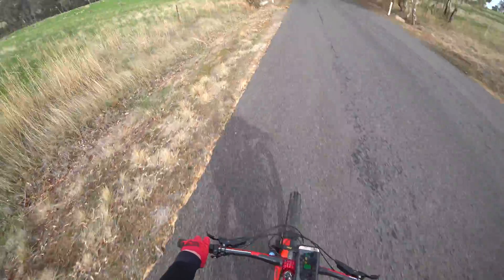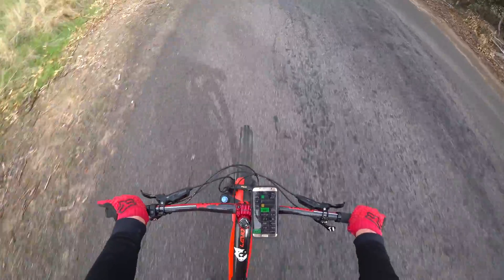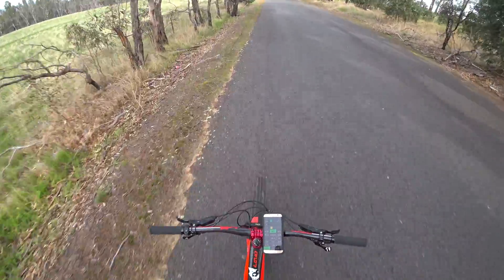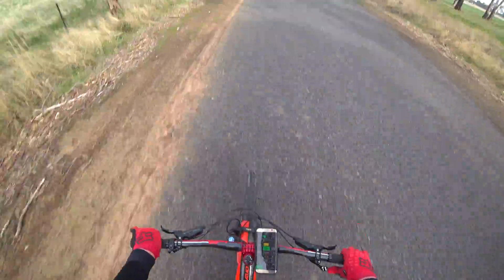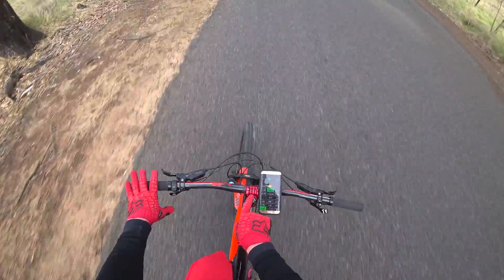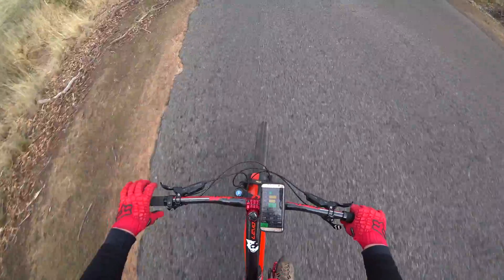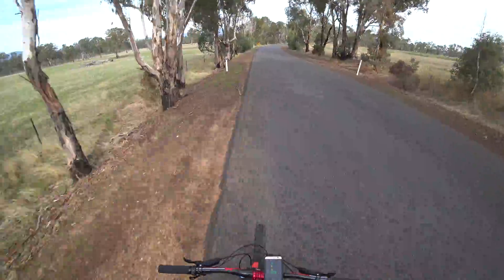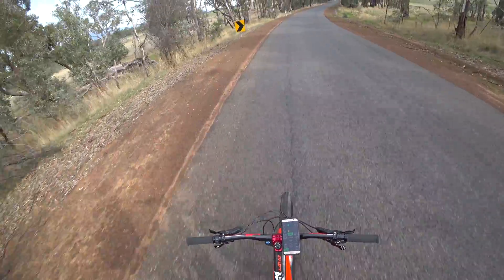BLEvo APP - Best interaction with Turbo Levo or Kenevo.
Hey guys,

I've recently started using an app called BLEvo (sorry for my crappy mispronunciations in the video), which is a combination of the terms Bluetooth Low Energy and the Levo bike (a Specialized E-Mountain Bike).

This is a short clip of my first impressions with the BLEvo application and I'll do a full review after a bit more time with it, and also after some experience with the Heart Rate monitor integration.

However, having only used the app for a few days, it already surpasses the Mission Control app in every way.

A BIG thankyou to Paolo Dozio for creating such a wonderful little application.

This app allows for incredible customization of your Specialized Turbo Levo or Kenevo, and is far more functional than the stock Specialized Mission Control application.

Main functionalities:

- you can configure some parameters of your eBike Specialized Turbo Levo / Kenevo.
- Bike Monitor: monitor your eBike's performance (including motor power and biker power) and lets you save all data in a CSV, TCX and GPX file
- Smart HR: with this feature the assistance will be adjusted automatically based on the measurement of the associated Heart Rate Monitor
- Smart Power: with this feature the assistance will be adjusted automatically based on the measurement of the associated Biker Power

The app will be updated constantly as needed.

Notes:
- The app user is only responsible for any changes made or attempted to make to your e-bike.
- Please note that the Road Code provides a maximum speed of 25 km/h. In private closed traffic areas the Road Code has no effect.